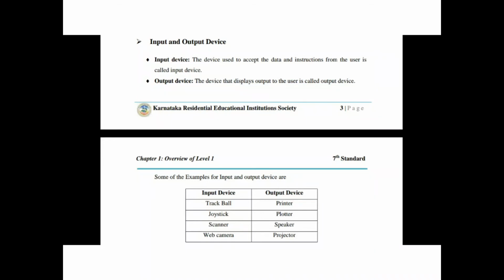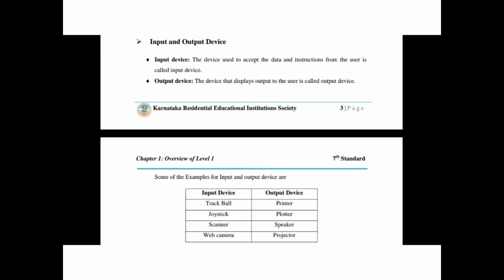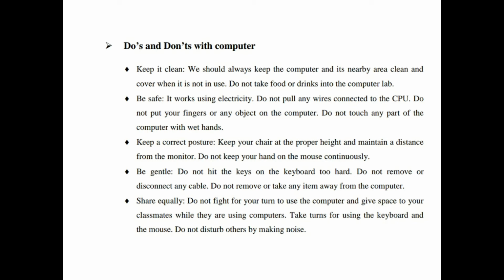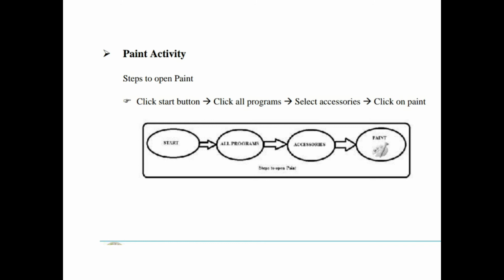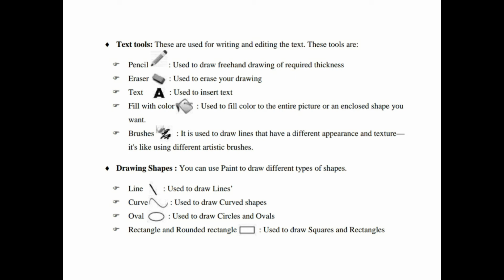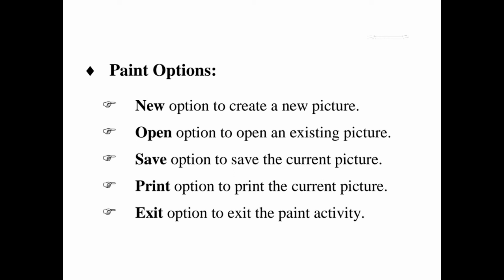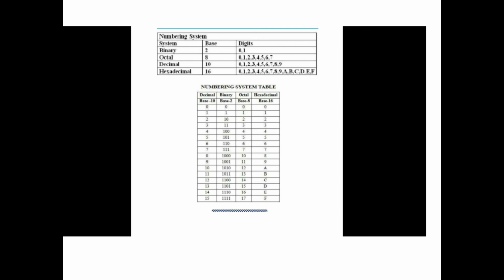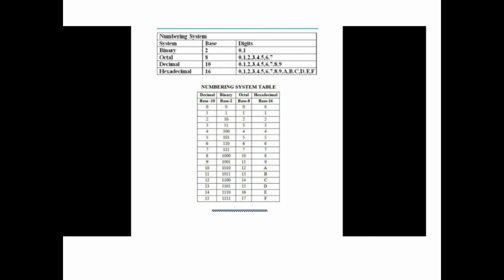Introduction to computers part3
Introduction to computers part3 for compitative exams

computer basics,
 basics of computer,
computer basics tutorial,
computer basic,
computer literacy basics,
basic computer,
computer basics for beginners,
learn computer basics for beginners,
learning the basics of computers,
basic computer parts,
 basic computer skills,
how to learn the basics of computers,
basic parts of computer,
basic parts of a computer,
4 basic parts of computer,
getting to know the basics of computers, basic computer interview,
basic components of computer